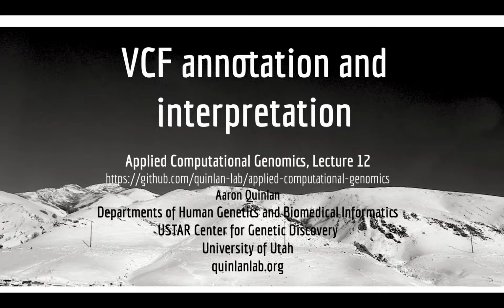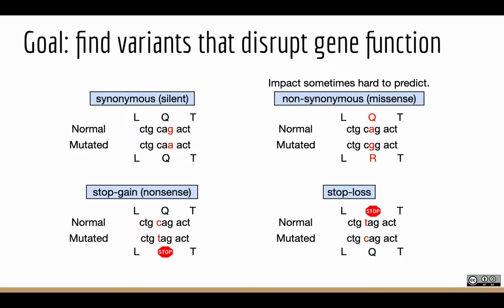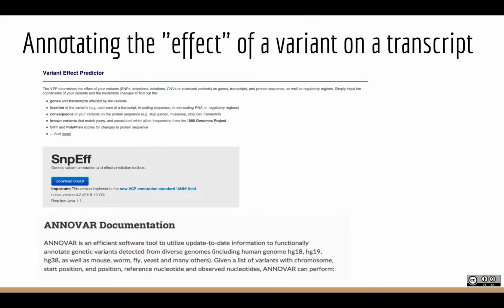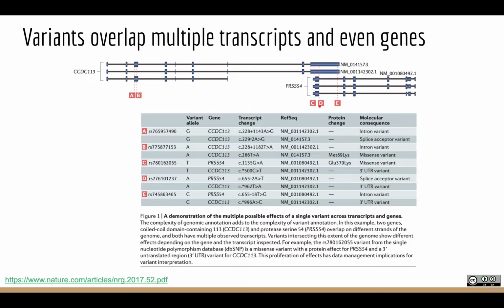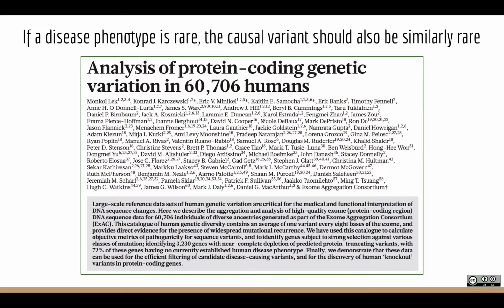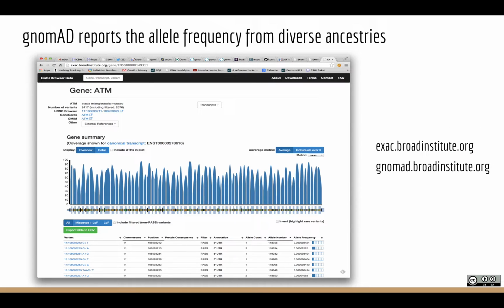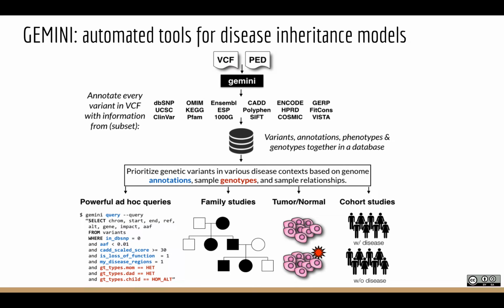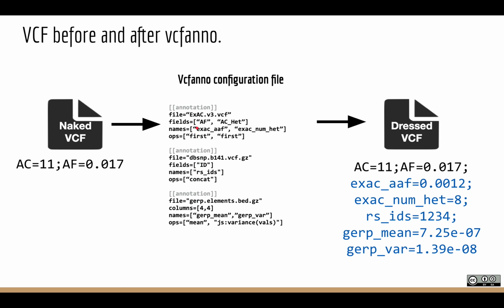Applied Computational Genomics - 10 - VCF Annotation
From Aaron Quinlan's course on Applied Computational Genomics at the University of Utah This lecture covers the challenges, considerations and tools used to annotate VCF files with information required to prioritize genetic variation in the context of disease studies.